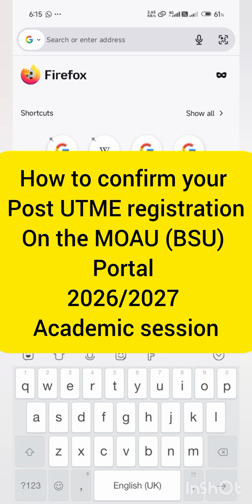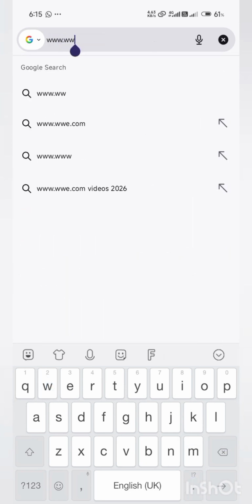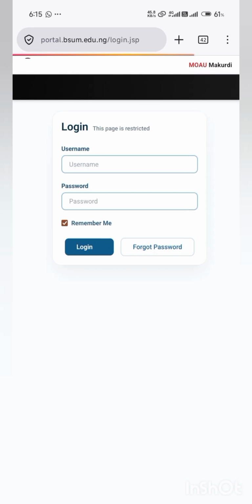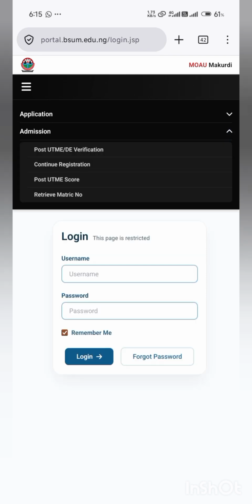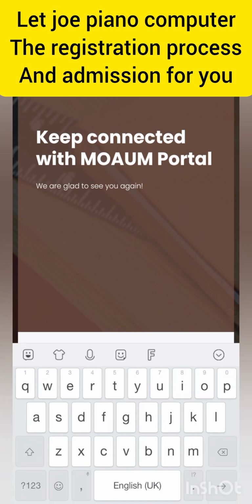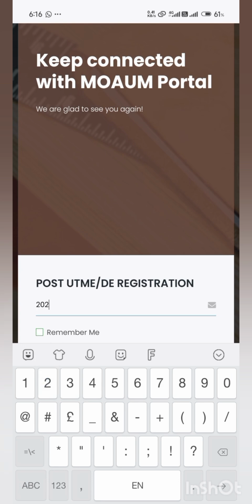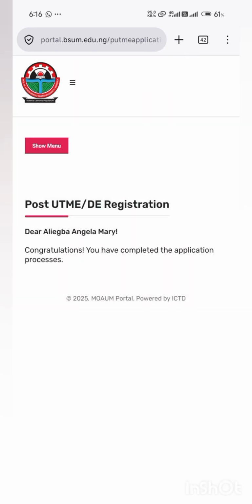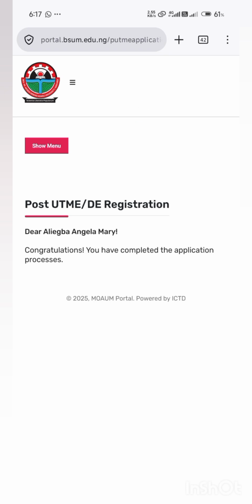How to Check Post UTME Status 2026 | JAMB Admission Secrets You Must Know!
Wondering how to check your Post UTME status online or wondering if your institution's registration went through?

​Every year, thousands of admission seekers miss out on the JAMB admission list simply because their institution screening registration was incomplete on the school portal. In this video, we are breaking down the complete, step-by-step guide on how to verify your Post UTME / Direct Entry (DE) application status to ensure your data is fully synchronized with the official portal.

​Whether you are preparing for your Post UTME screening past questions, checking the latest university cut off mark, or waiting for the official screening date, confirming your application success is the absolute first step! We’ll show you exactly what a confirmed "Congratulations" dashboard looks like so you can have peace of mind.

​🚀 GET YOUR REGISTRATION DONE PERFECTLY TODAY
​Avoid common portal errors and upload mistakes. Let the experts handle your application! At Joe Piano Computer, we don't just complete your registration we sit with you, guide you through the process, and show you exactly how to verify your status on the official school portal.

​💬 Message Us Instantly on WhatsApp to Register:
​📍 Connect with Joe Piano Computer Makurdi:
Follow us for daily admission updates, portal deadlines, and registration support at @joepianocomputer